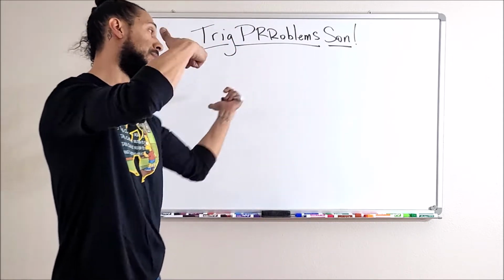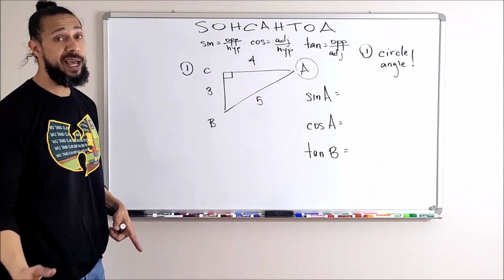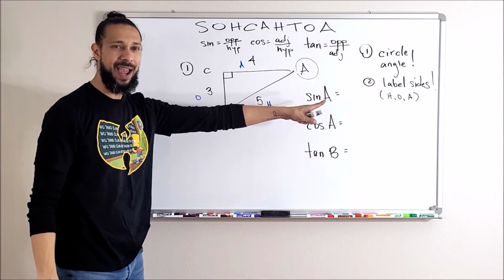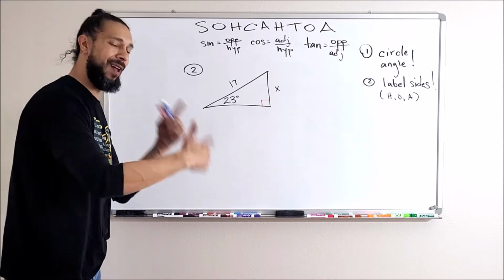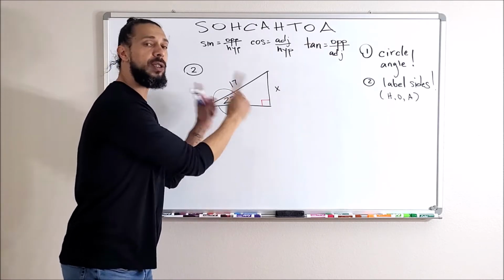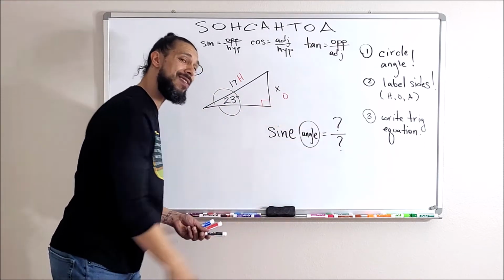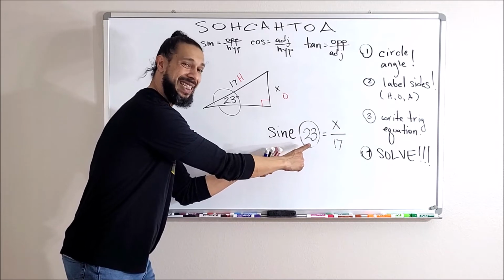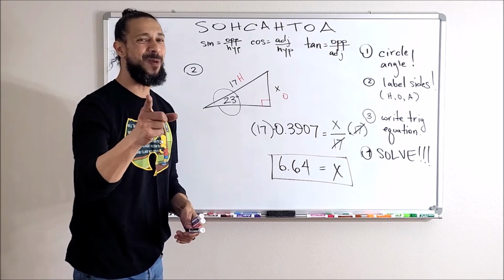5 Minute Math: Trigonometry - Right Triangle Trig Practice - Ep. 1